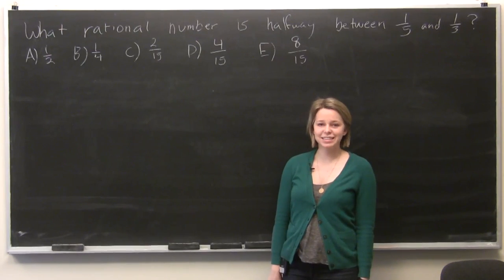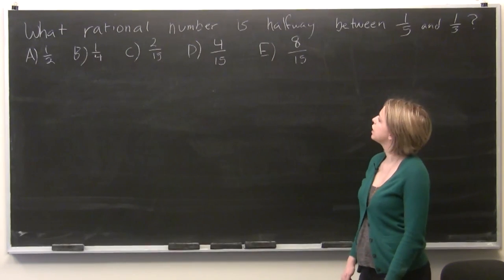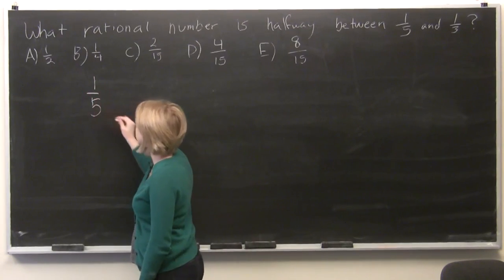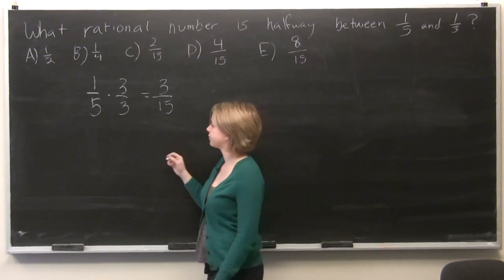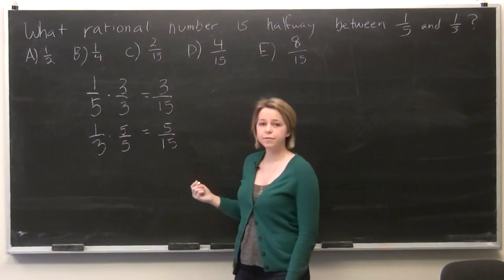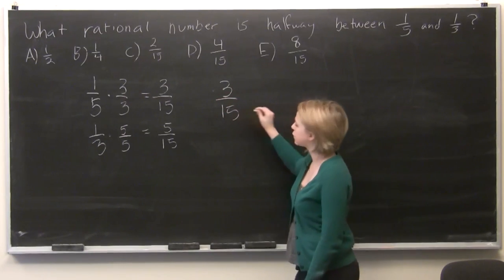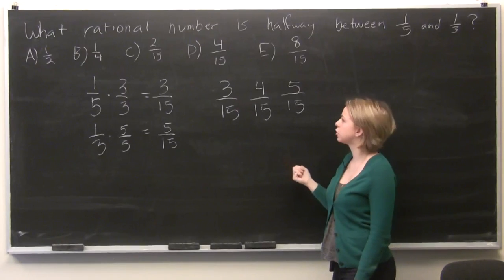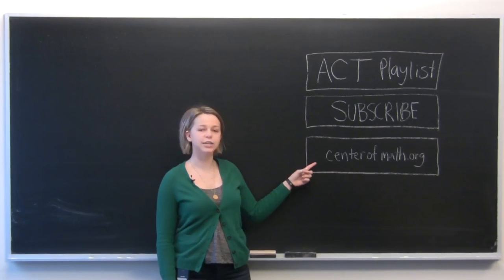ACT Math Prep 6